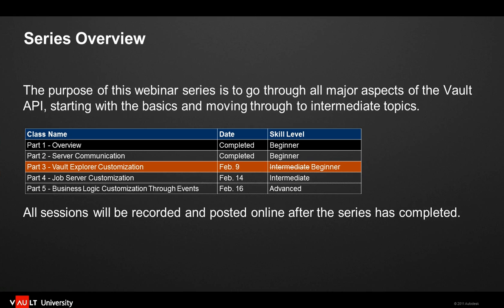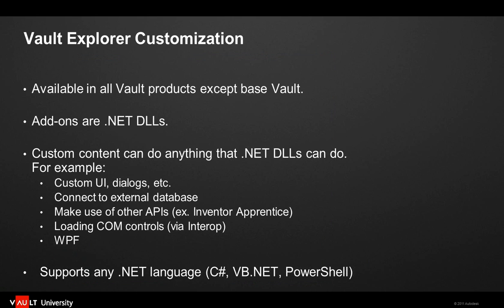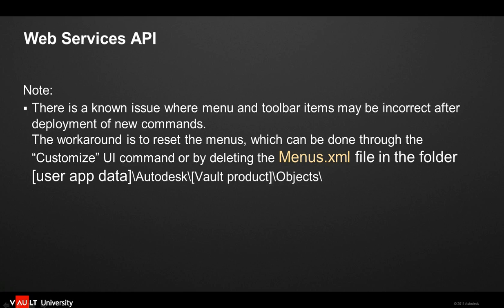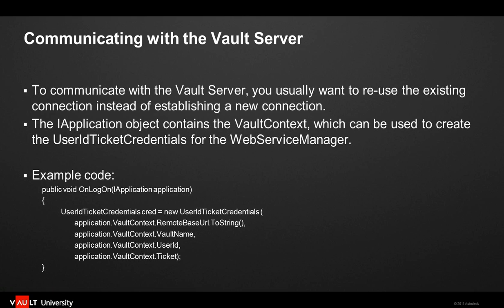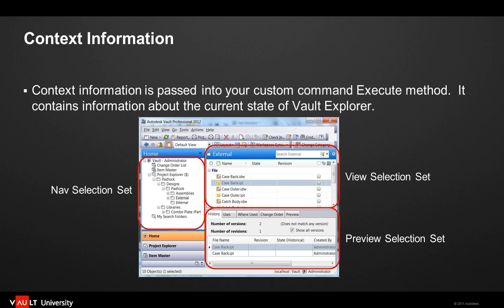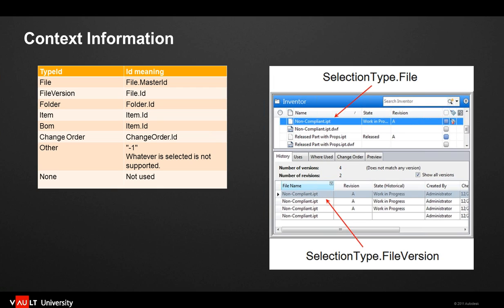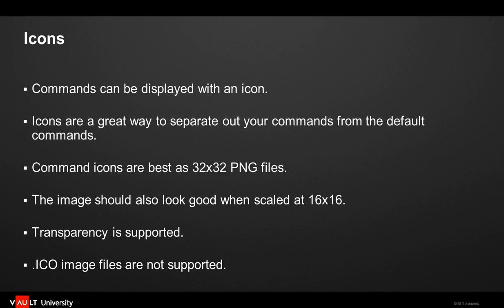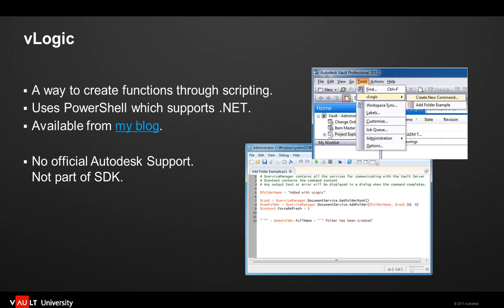The Vault API - Part 3: Vault Explorer Customization